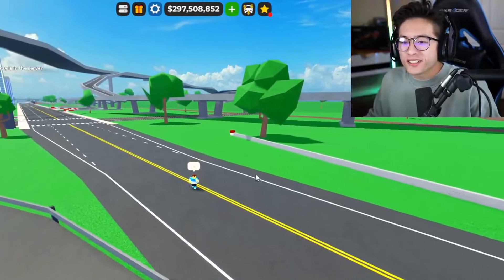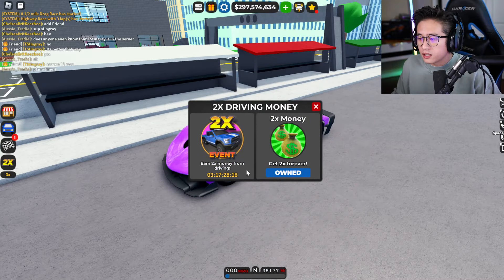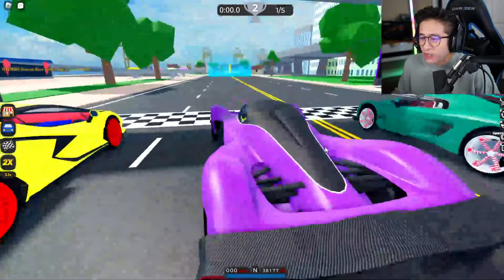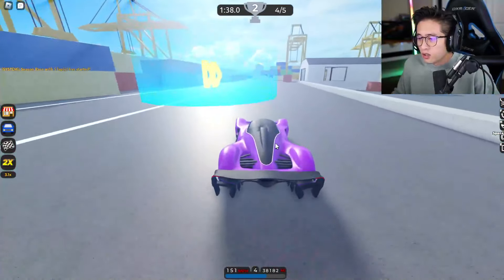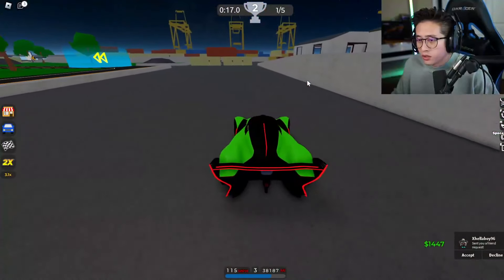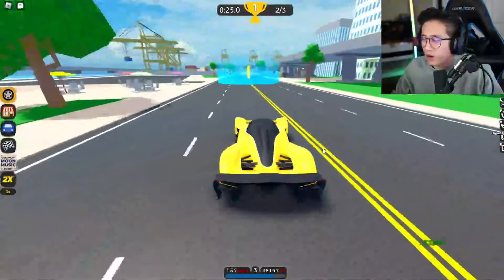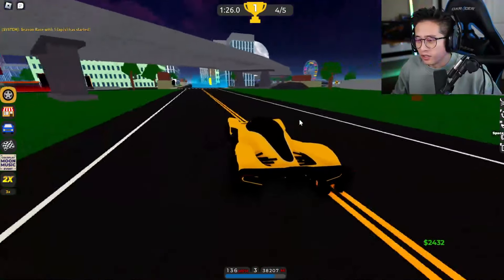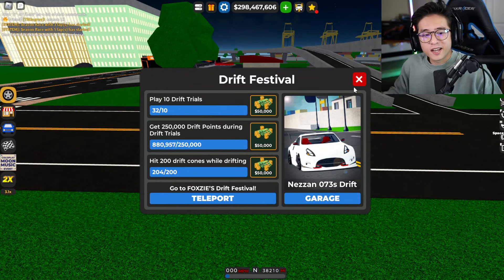How To Access NEW SEASON 13 Event In Car Dealership Tycoon! (NEW RACE)